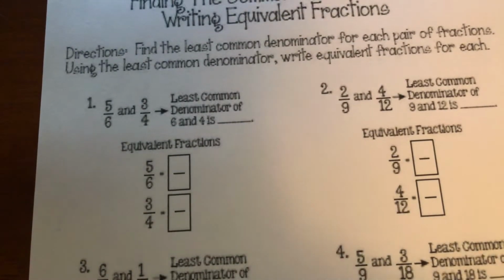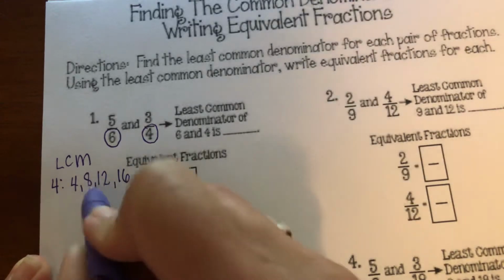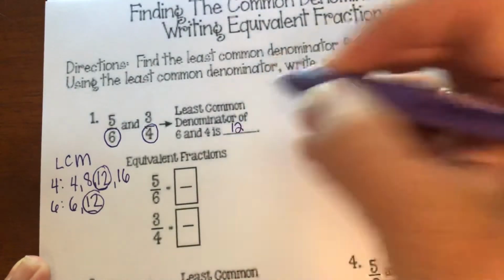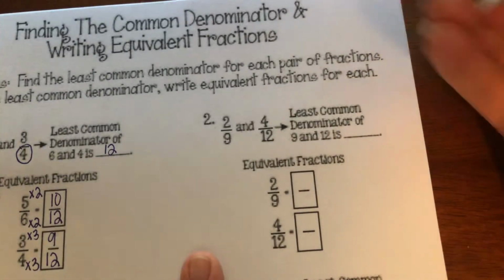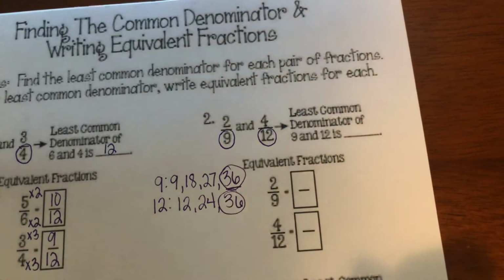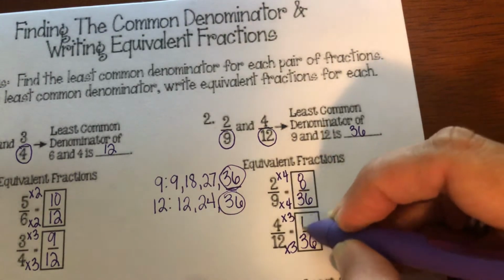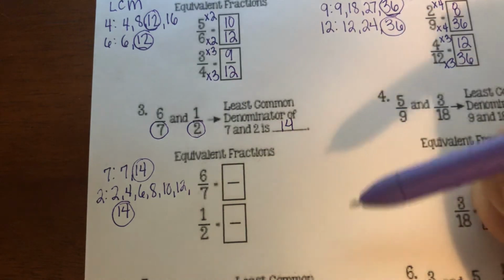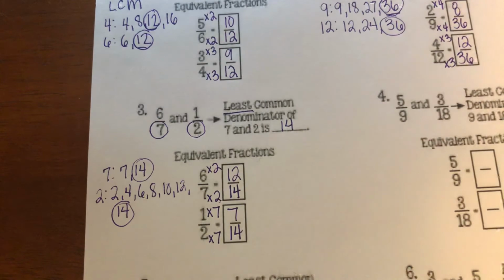May 17, 2020